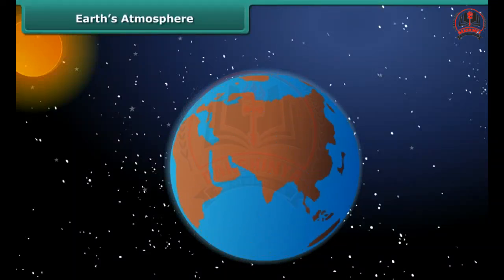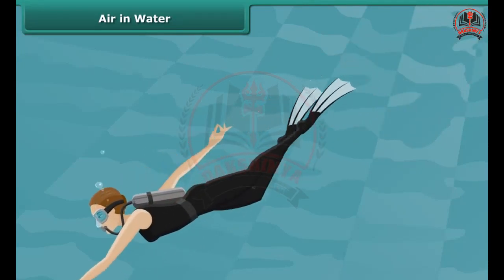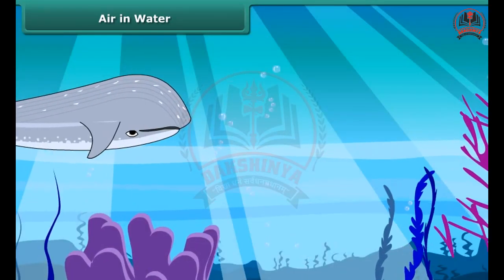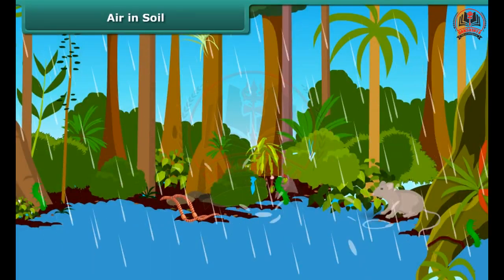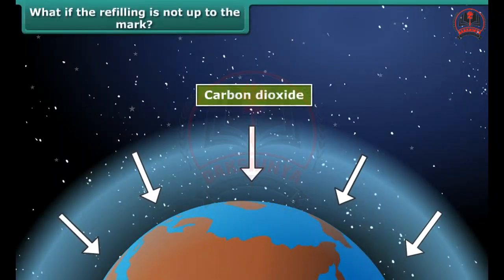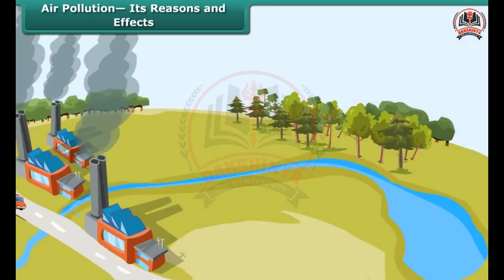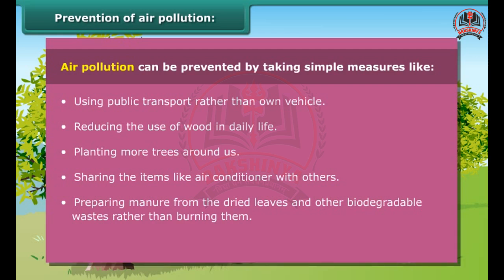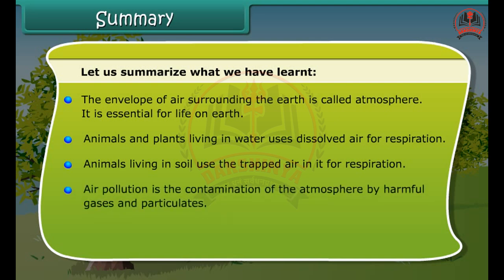Class 6th EM SCIENCE Air and its Pollution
@dakshinya resolution
class 6
Air and its pollution